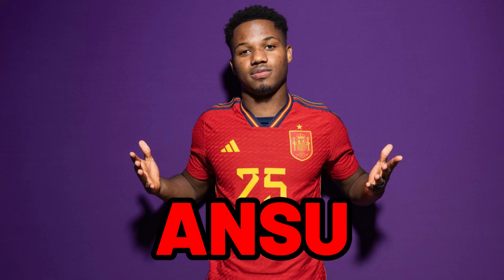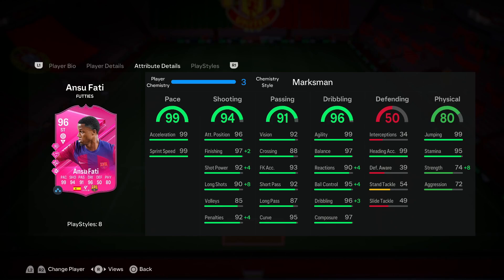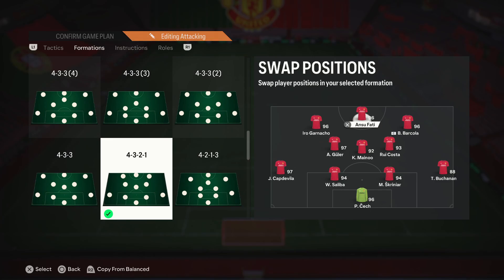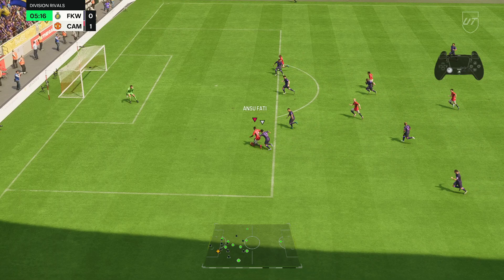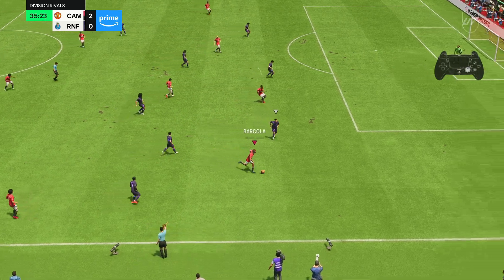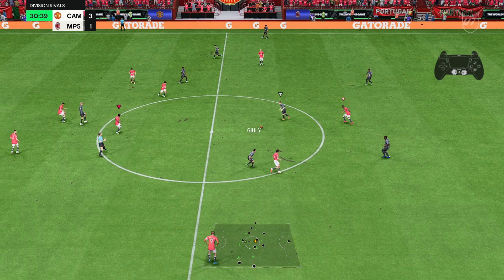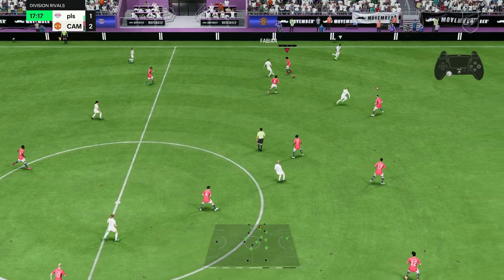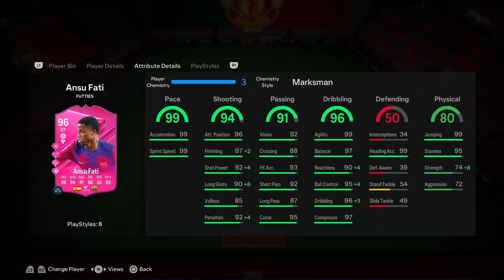HOW GOOD IS 96 FUTTIES ANSU FATI IN FC 24???